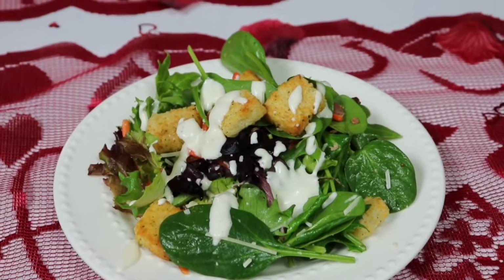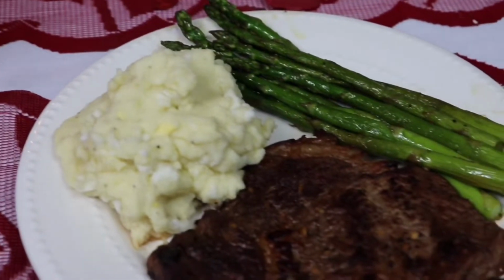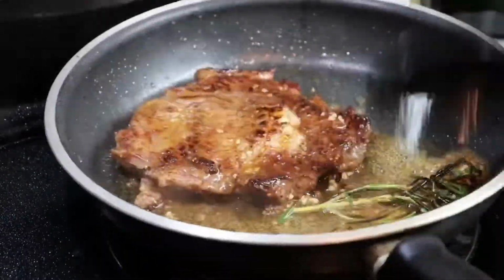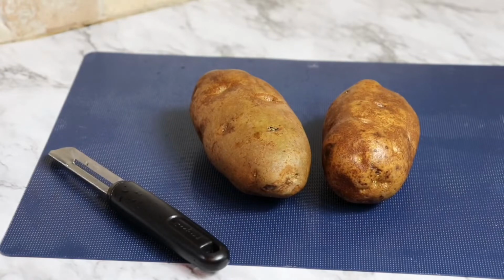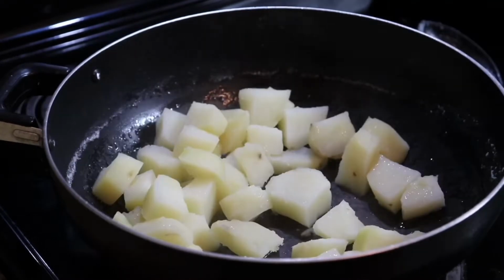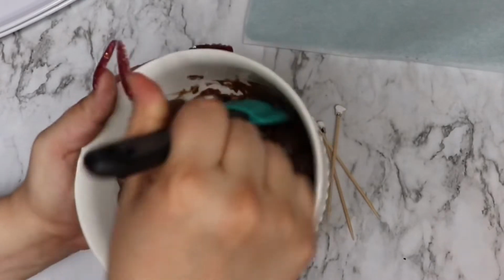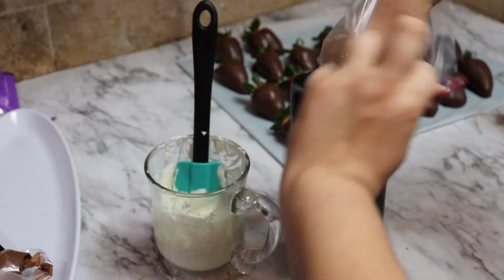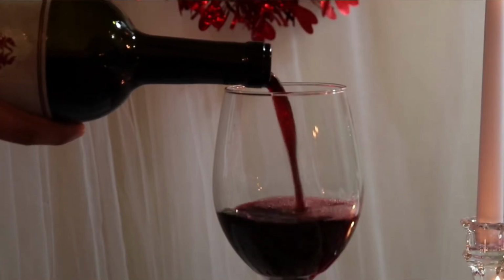Dinner For Two Recipes | 3 Course Meal | Steak Dinner Recipe | Valentine’s Day Series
Hey Guys Welcome Back To All Things Stephanie I Have Another Amazing Video For You Guys! So In Today’s Video I’m Gunna Be Showing You An Easy & Three course meal recipe ..So If You Want To See How I Made This Fancy Dinner .. Keep On Watching & Don't Forget To Like, Subscribe, Share & Hit That Notification Bell